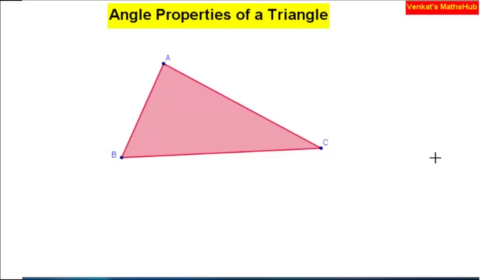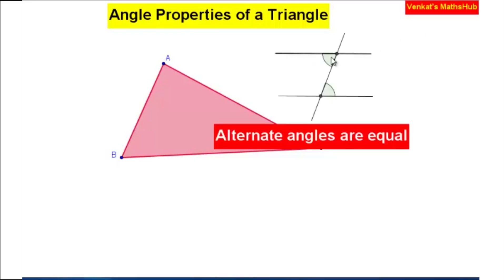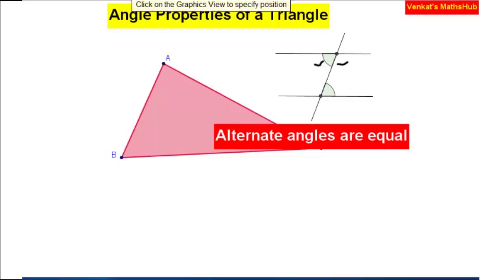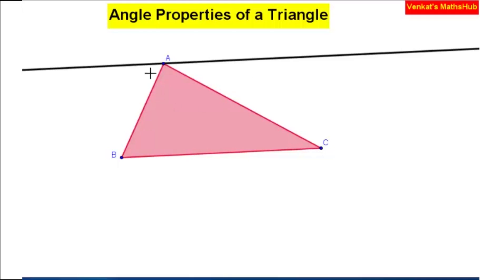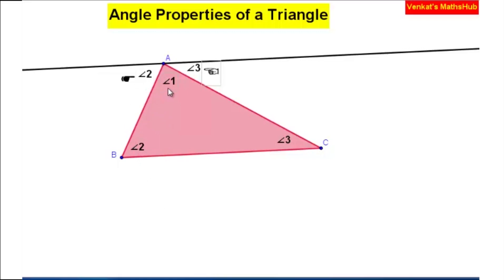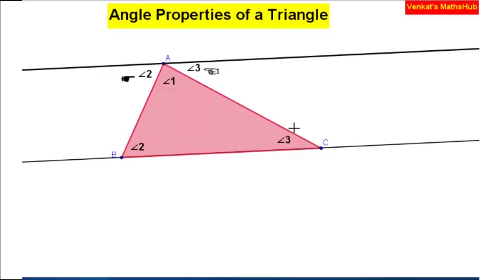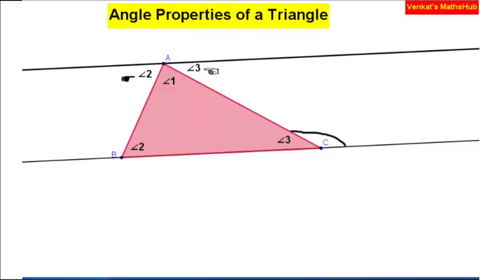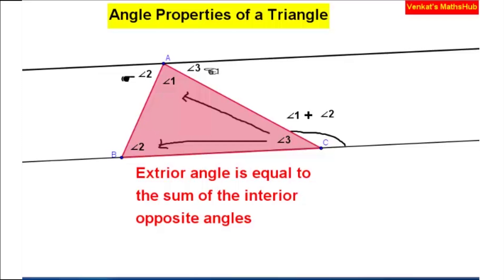TeenEinstein |US Math | Sixth Grade | Class 6 | CBSE | Geometry | Angle Properties of a triangle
Angle Properties of a triangle
sixth grade math problems
sixth grade geometry
sixth grade geometry angle properties of a triangle
sixth grade geometry questions
class 6 math problems
class 6 grade math problems
class 6 grade geometry
class 6 grade geometry angle properties of a triangle
class 6 geometry questions
6th math problems
6th grade math problems
6th grade geometry
6th grade geometry angle properties of a triangle
6th geometry questions
cbse 6th math problems
cbse grade geometry
cbse grade geometry angle properties of a triangle
cbse geometry questions
ncert math problems
ncert grade 6th math problems
ncert grade geometry
ncert grade geometry angles
ncert geometry questions
state board math problems
state board 6th grade math problems
state board 6th grade geometry
state board 6th grade geometry angles
state board 6th geometry questions
state board 6th class math
California 6th grade math
Ca Math
ap-maths